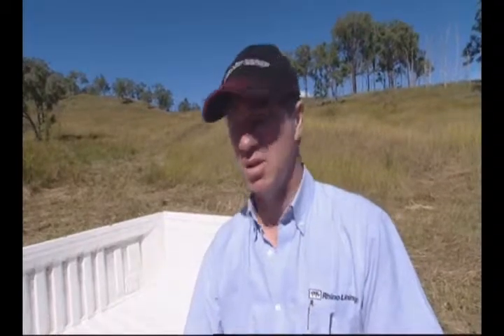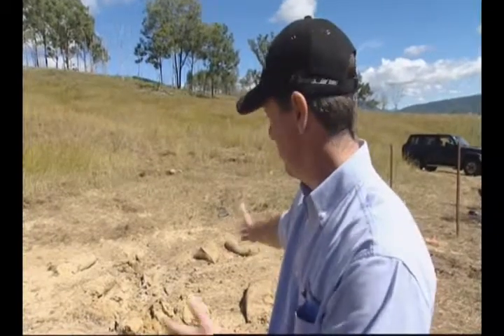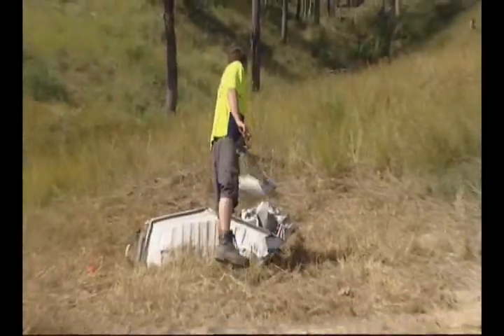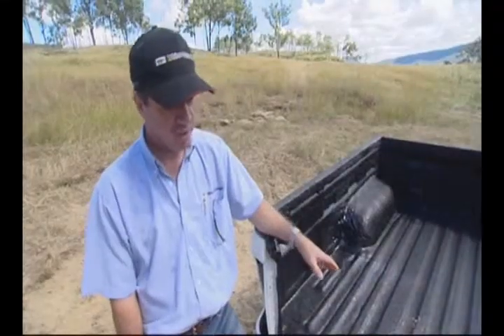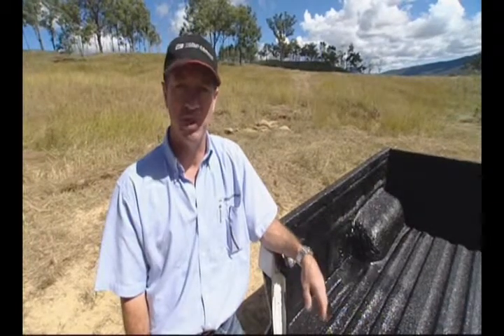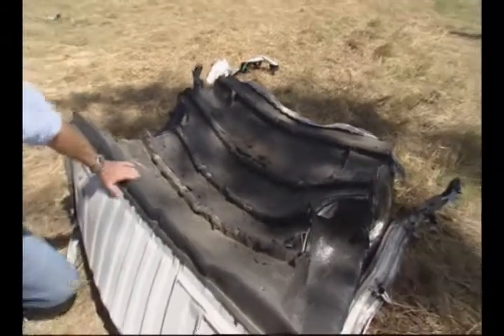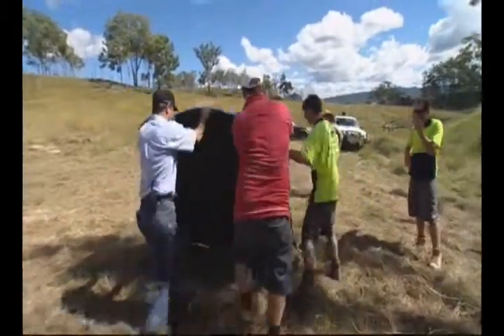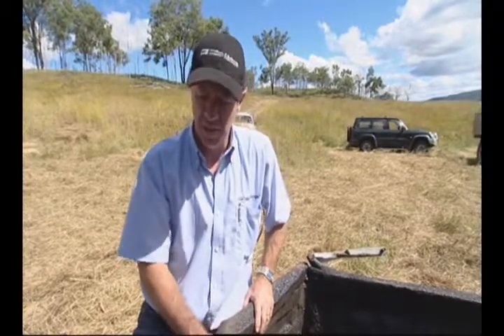Rhino Linings for Blast Mitigation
Rhino Linings field test -blast mitigation.  Rhino Spray applied lining prove to be highly successful in such situations.